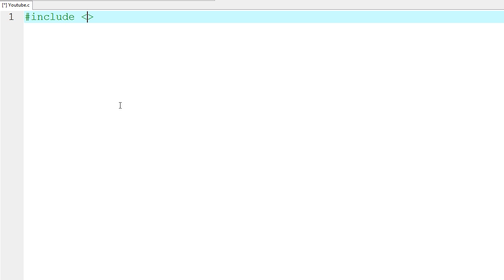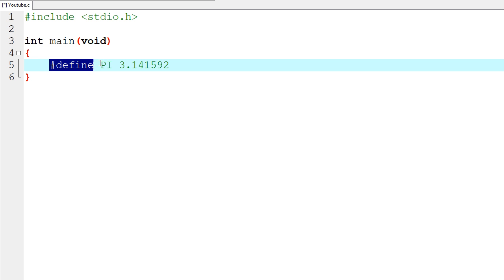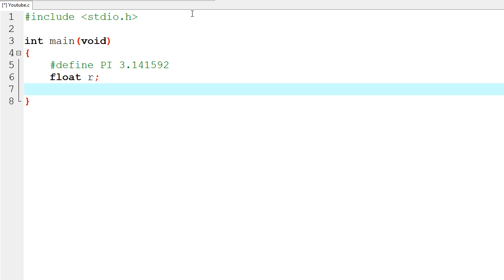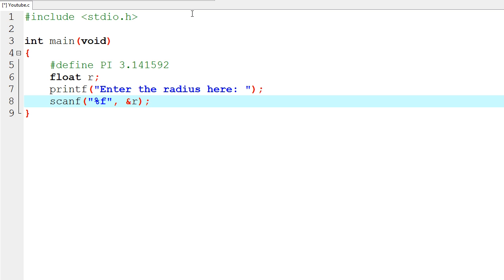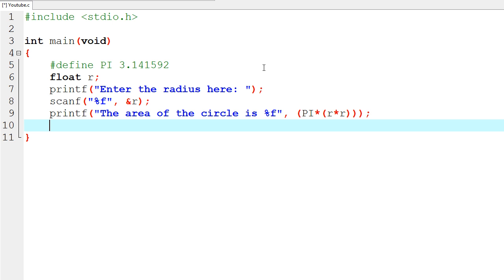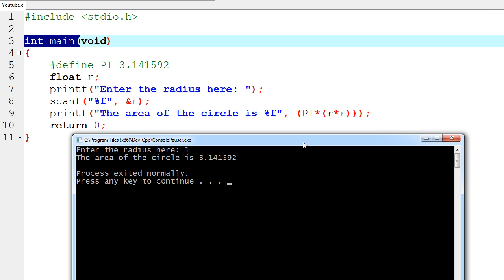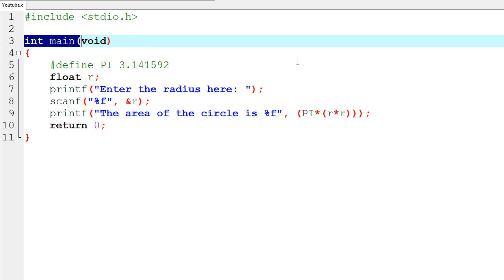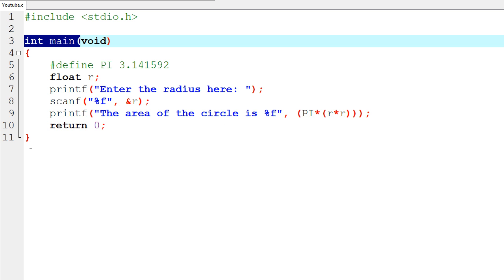How to Program in C: Tutorial 7 Project Number 1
In this video we go over everything we have learned thus far and how it works!